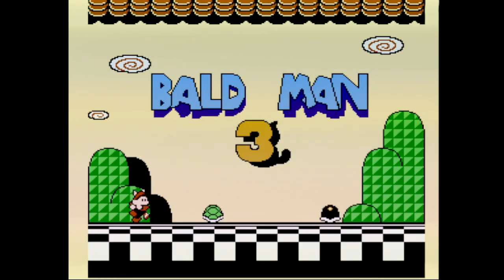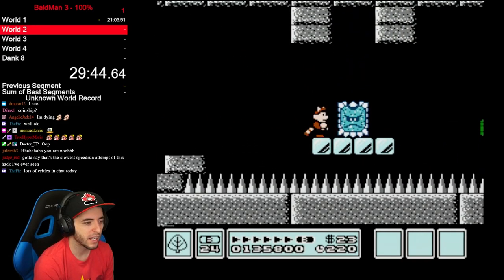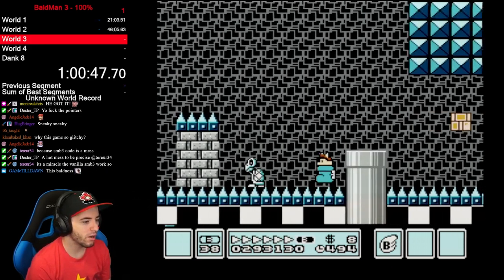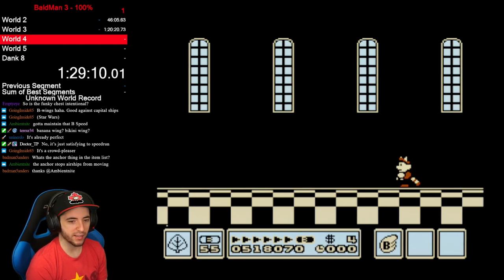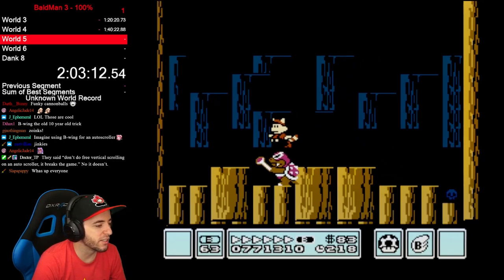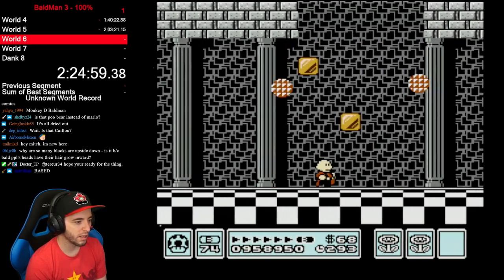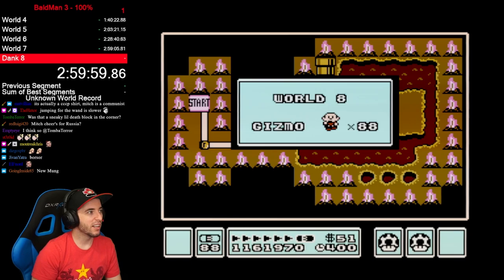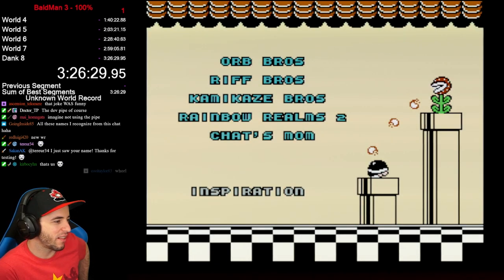BALDMAN *NEW* Mario 3 Hack 100%